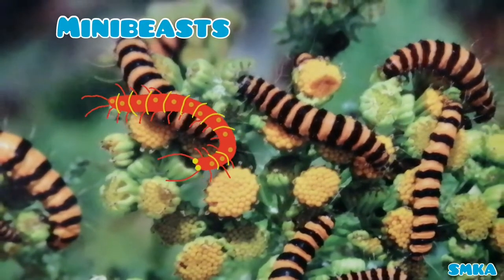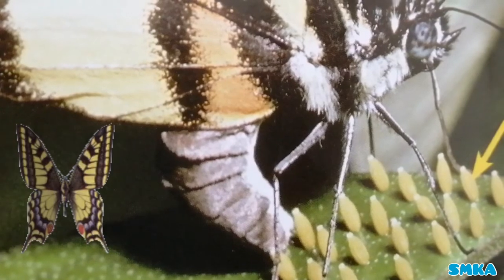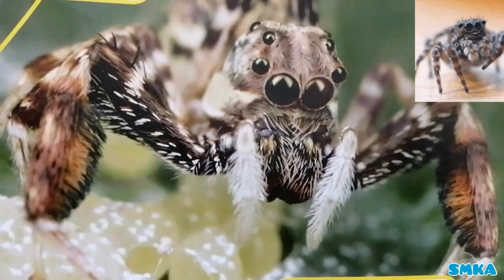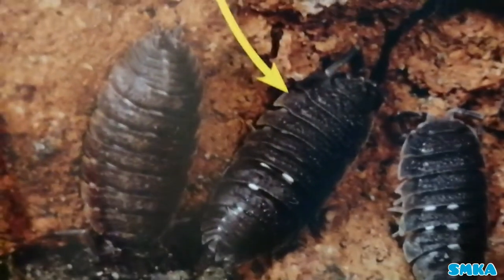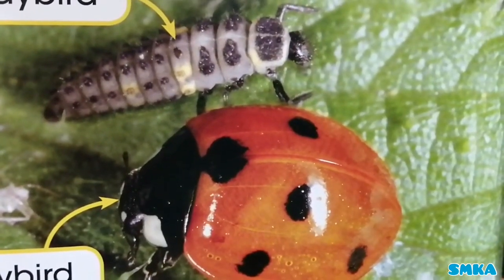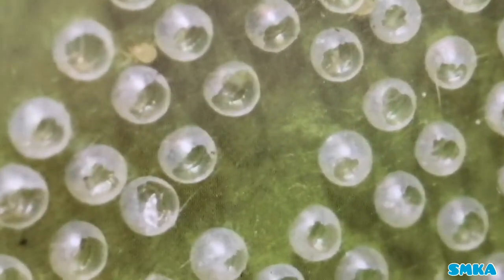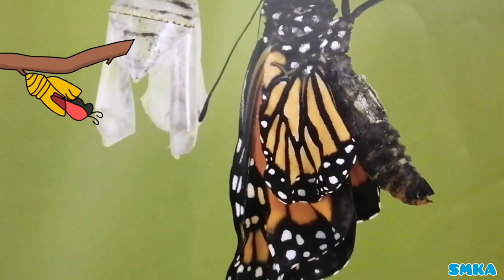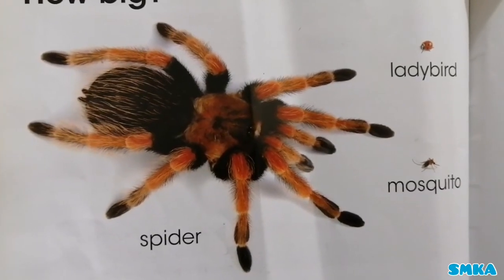Minibeaats Cool Facts | Learn about Minibeaats |Wisdom SMKA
Facts about minibeasts